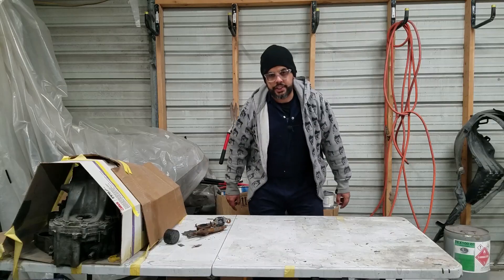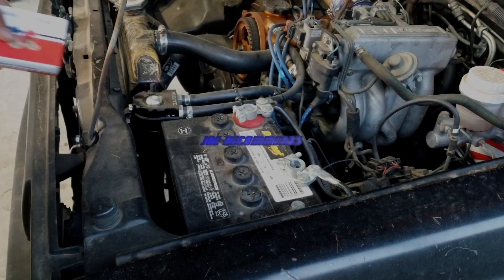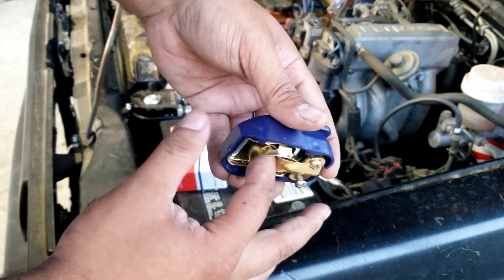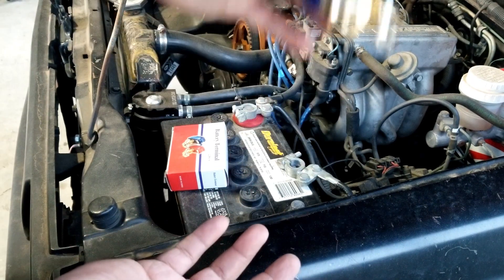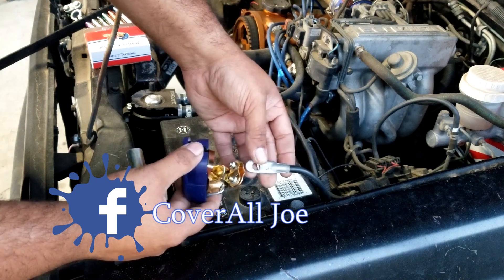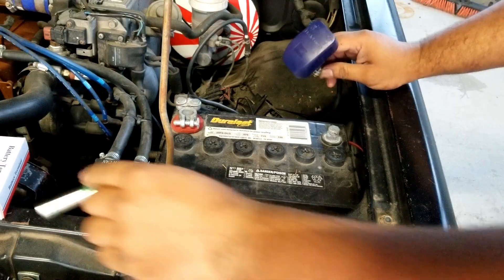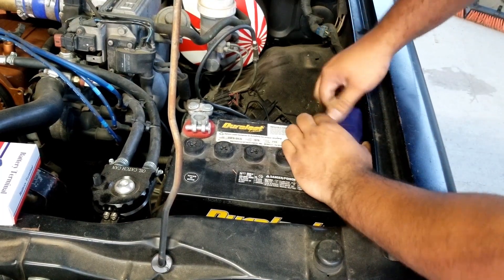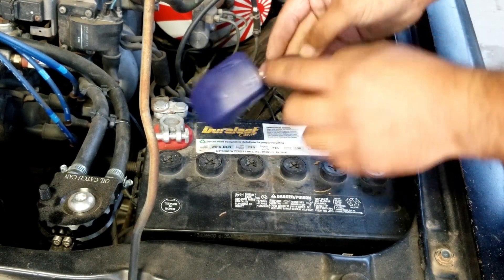Joe Recommends // Product Review, Installation and First Impressions. Will I Recommend it? 🤔👀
New segment! Joe Recommends. I review, install, use and give first impressions on different type of products, tools and equipment. On this video I install a battery quick release terminal good for vehicle in storage, show cars, race/track vehicles and any other vehicle with stander battery post terminals. Very inexpensive easy to install. Will I recommend it? 🙄

Product Battery Quick Release terminals-

For sneak peak of projects and extra content,
Follow CoverAll Joe on Social @:

COVERALL OUT!

ii) Due to factors beyond the control of CoverAll Joe, I cannot guarantee against improper use or unauthorized modifications of this information. CoverAll Joe assumes no liability for property damage or injury incurred as a result of any of the information contained in this video. Use this information at your own risk. CoverAll Joe recommends safe practices when working on vehicles and or with tools seen or implied in this video. Due to factors beyond the control of CoverAll Joe, no information contained in this video shall create any expressed or implied warranty or guarantee of any particular result. Any injury, damage, or loss that may result from improper use of these tools, equipment, or from the information contained in this video is the sole responsibility of the user and not CoverAll Joe.